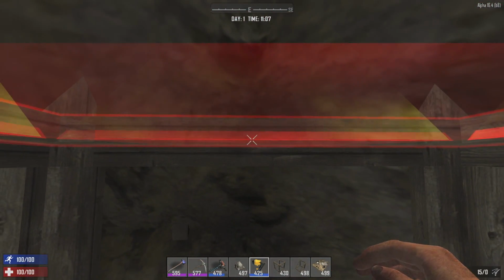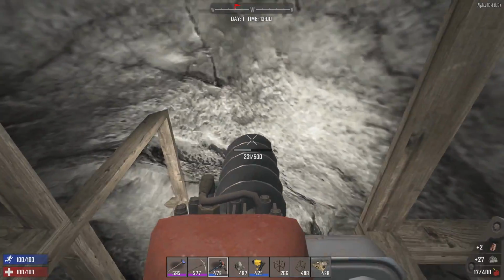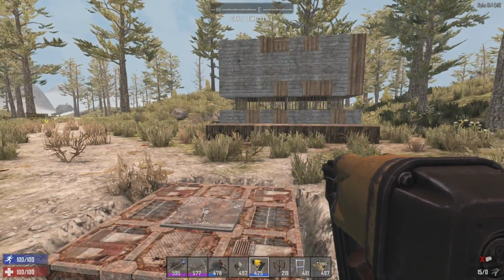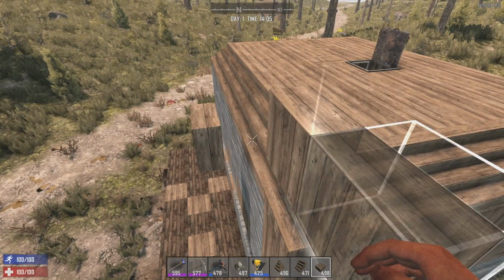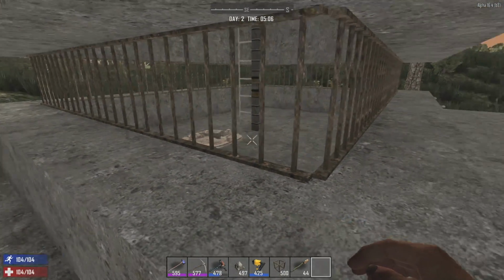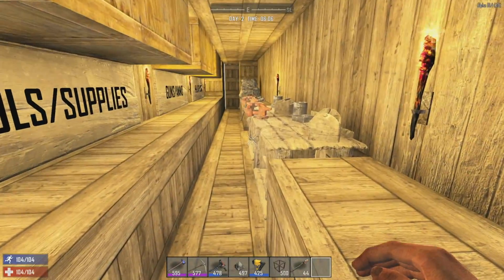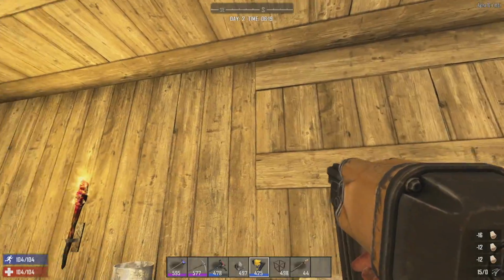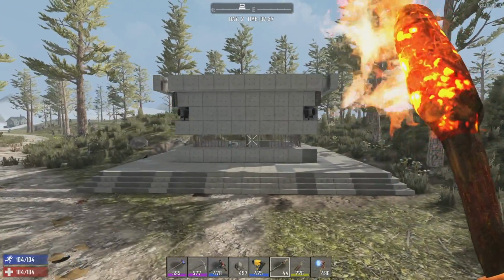7 Days To Die - House Flipper 3 (Zombie Edition)